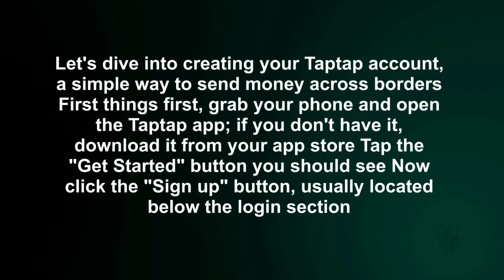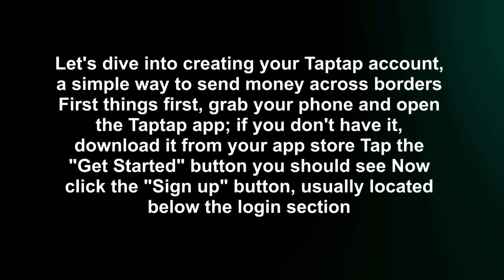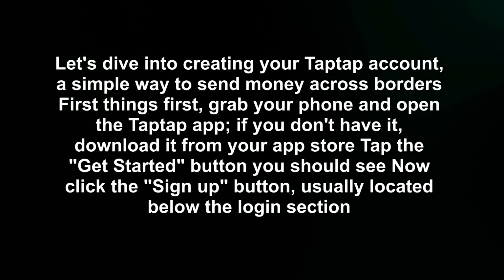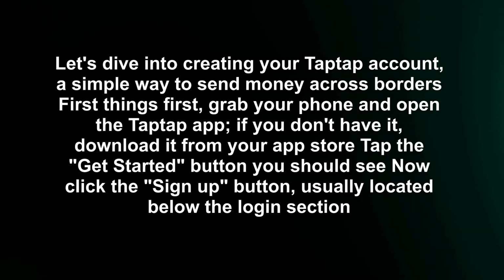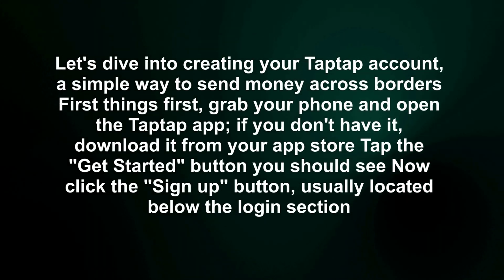How to Create a Taptap Account - GUIDE!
How to Create a Taptap Account guides you to register for a new Taptap account, allowing you to send money internationally. Create an account and learn how to set up your profile to start sending money. Simplify your international money transfers with a new account.

00:00 Intro
00:10 Get Started
00:20 Sign Up
00:30 Phone Number and Verification
00:40 Password Setup
00:50 Profile Information
01:00 Adding a Recipient
01:10 Ready to send